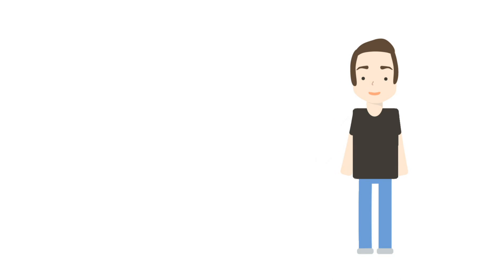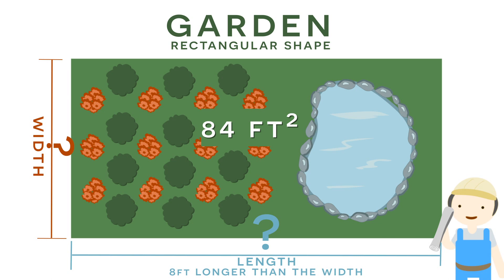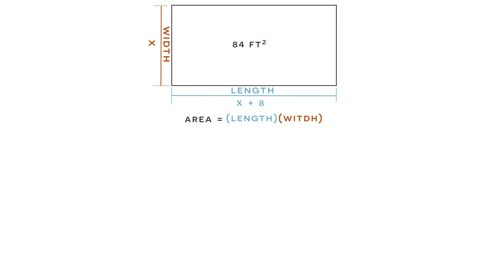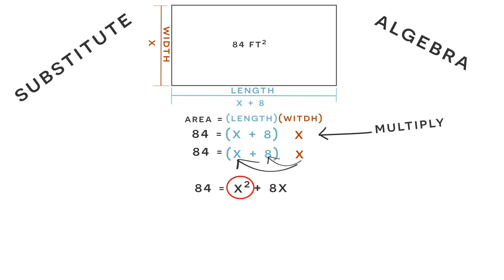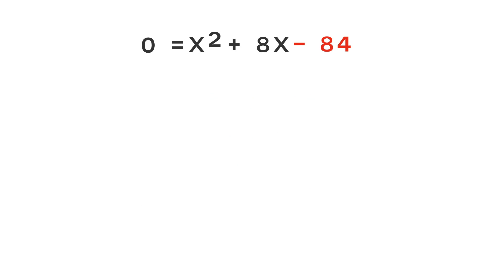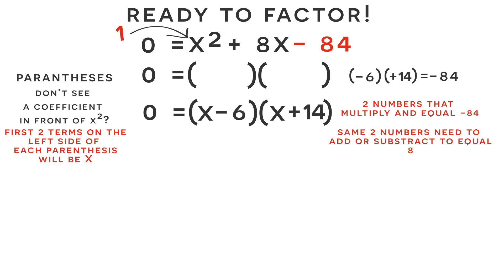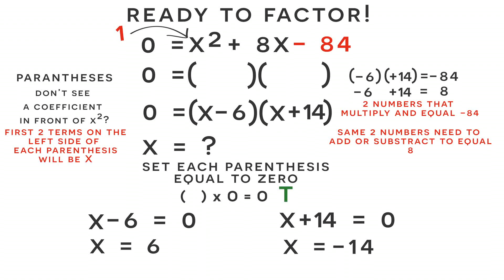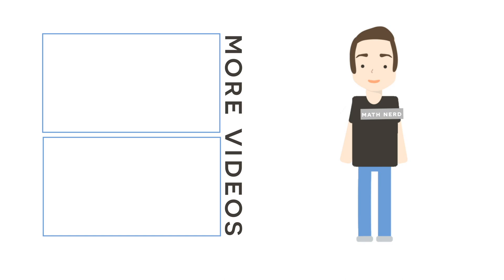Algebra Word Problem - Factoring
Learn how to solve this algebra word problem by factoring. A garden has an area of 84 square feet and the length is 8 feet longer than the width. You must find the dimensions of the garden using factoring.

Check out some of my other videos if you want.